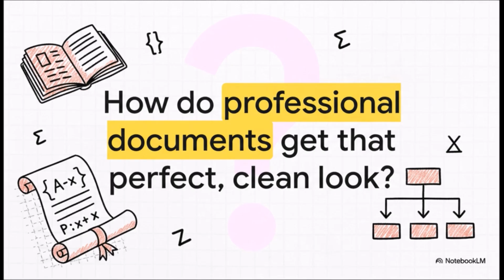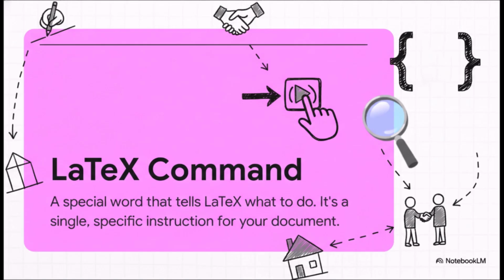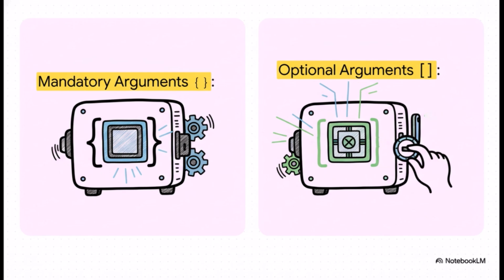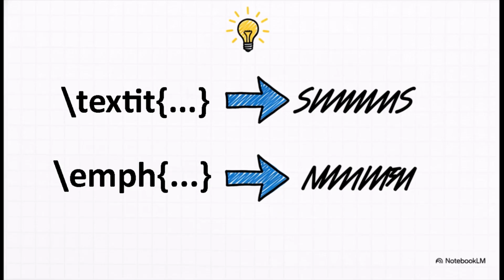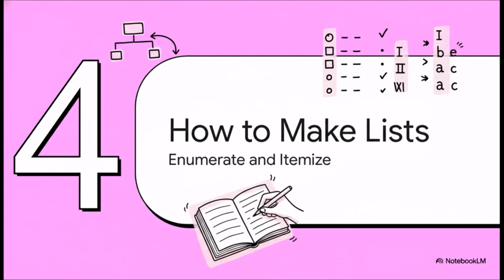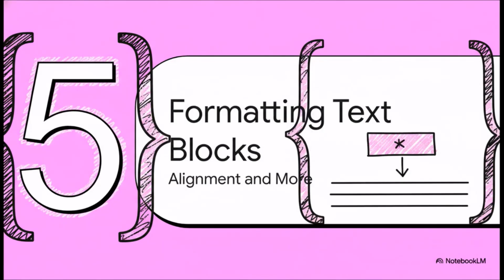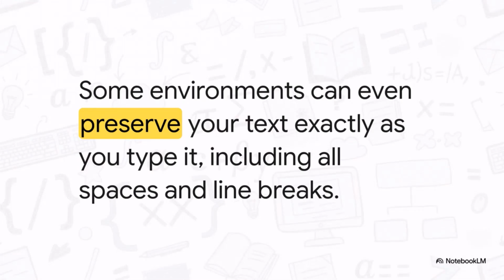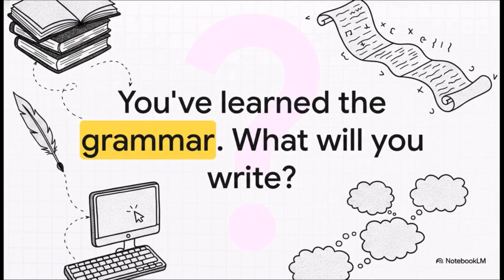The Building Blocks of LaTeX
Text Commands and Environments